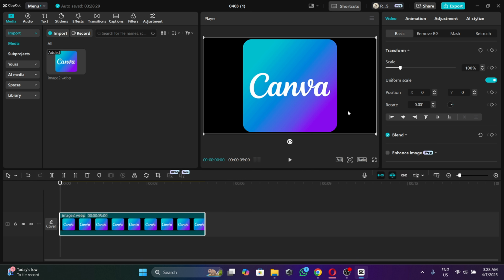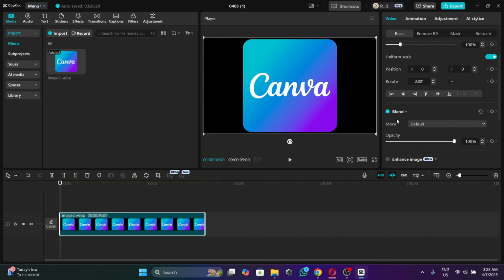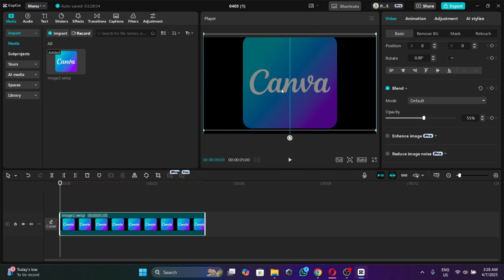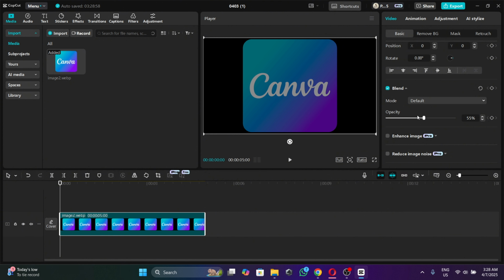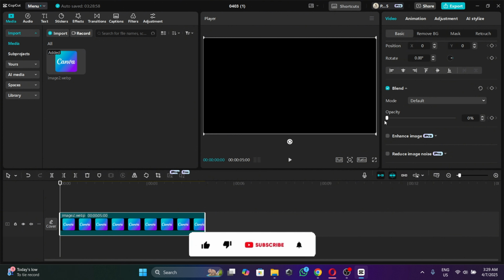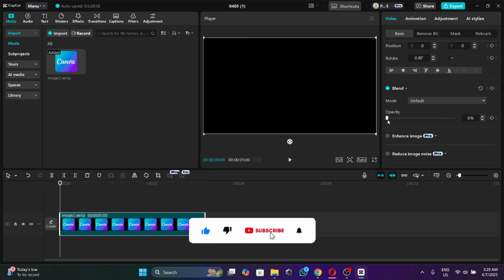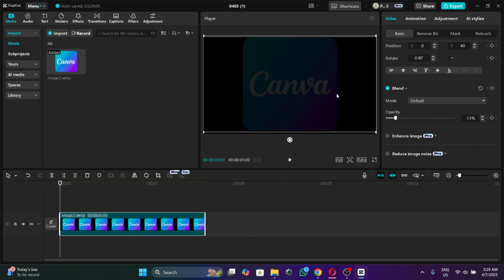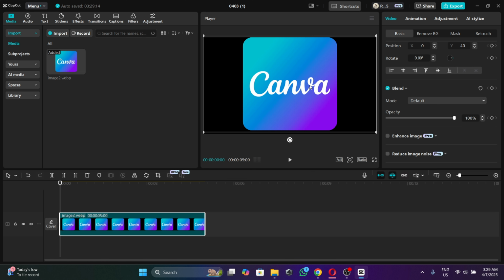How to Make a Video Transparent – Easy Step-by-Step Tutorial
Want to make a video transparent or remove the background? In this tutorial, I’ll show you how to easily remove a video's background and make it transparent using tools like Canva Pro, CapCut, or other background remover tools. Perfect for overlays, green screen effects, and creative video edits!